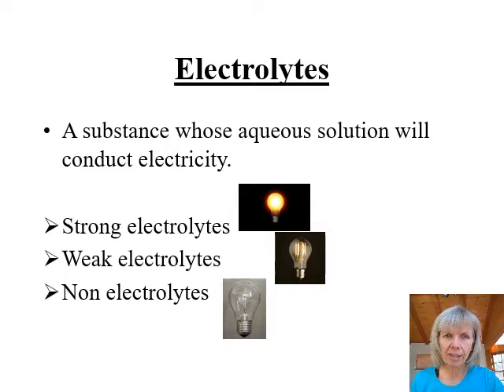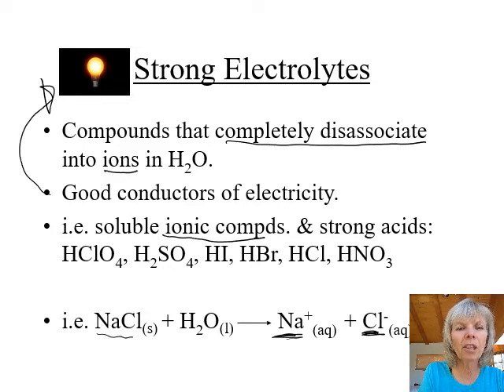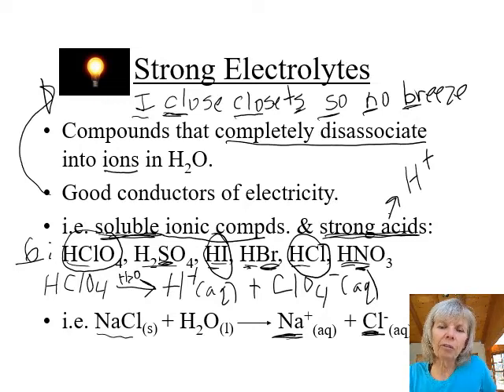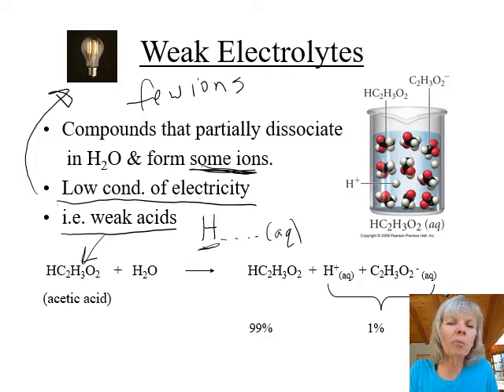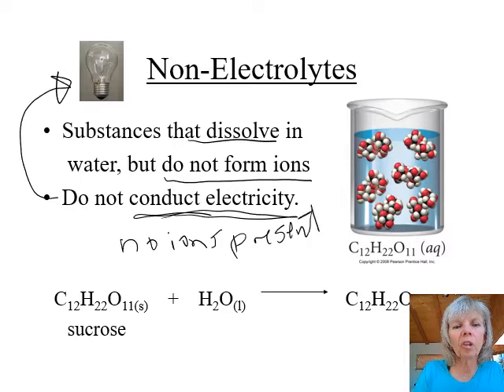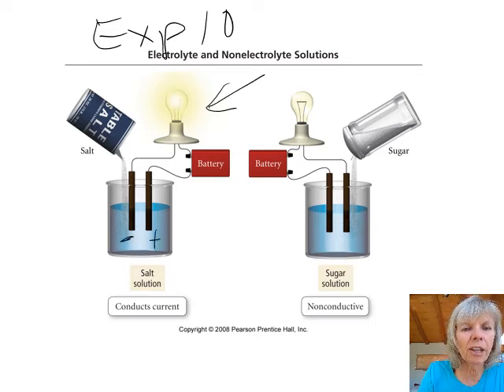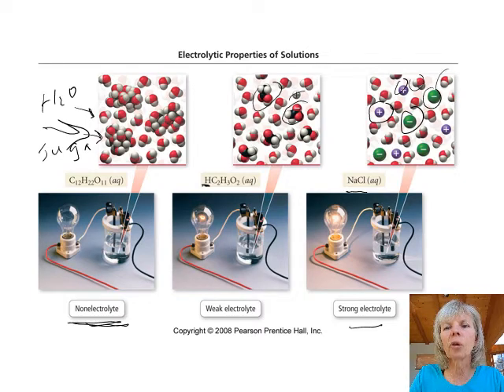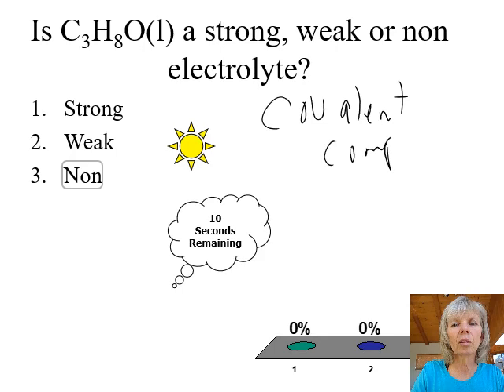Ch 6, Part 6 Electrolytes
Explanation of electrolytes for Chemistry 51 Ch 6